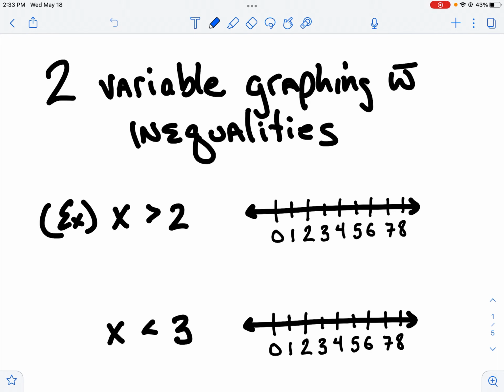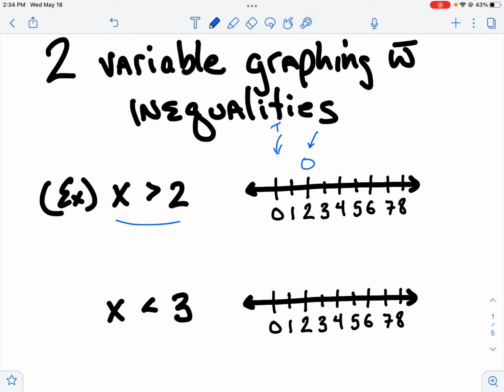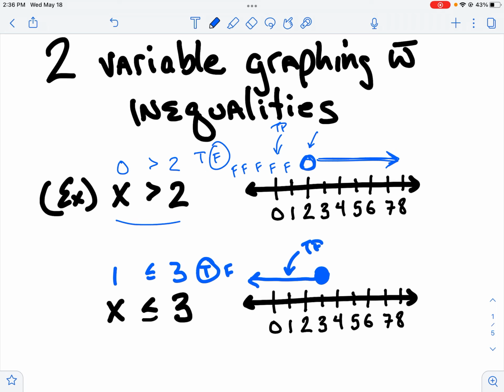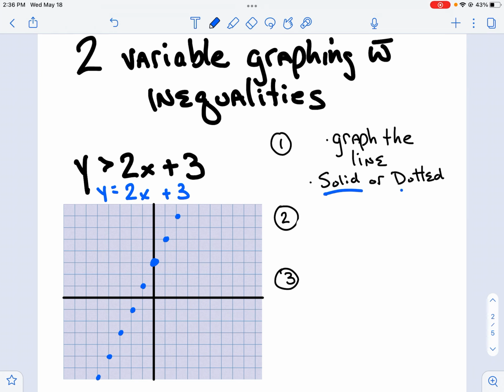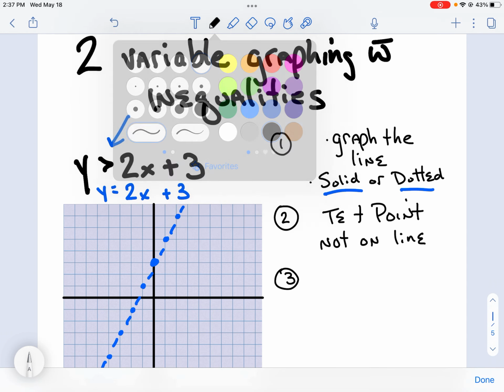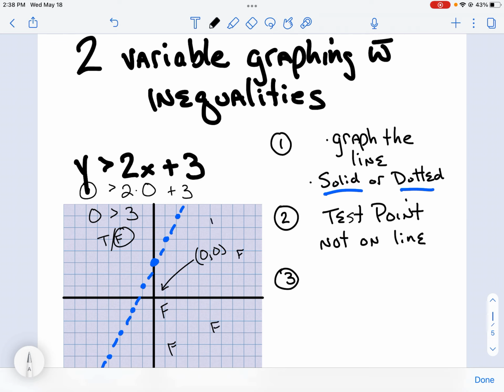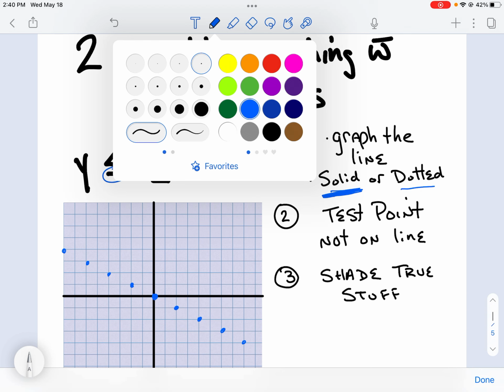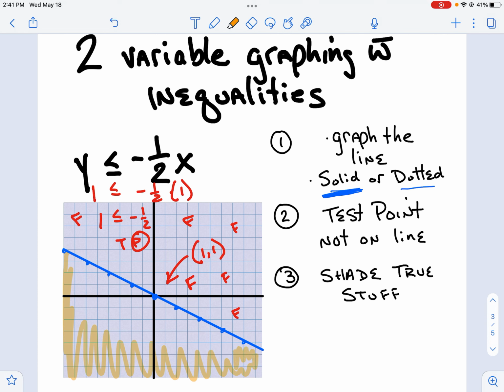How to graph 2 variable inequalities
Here is how to graph 2 variable inequalities in slope intercept form.